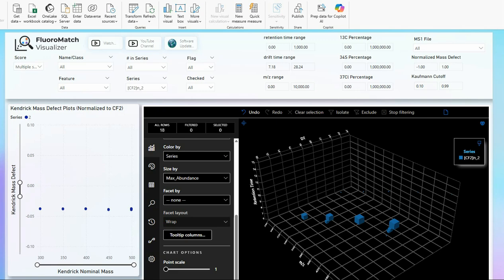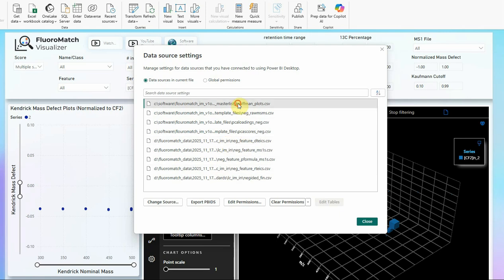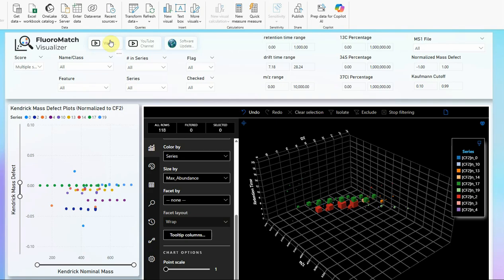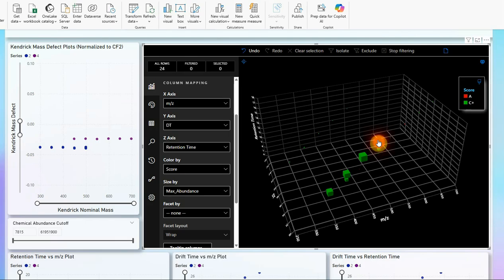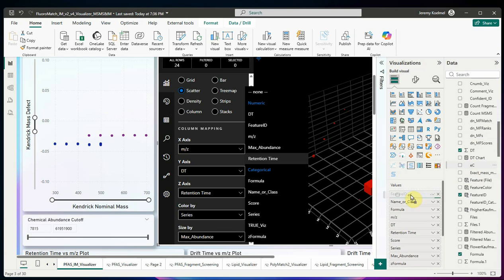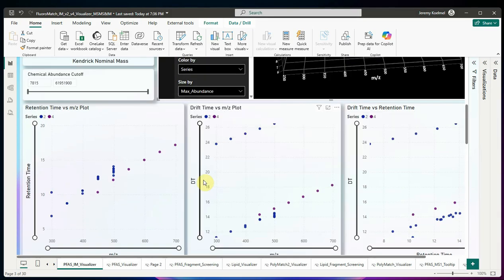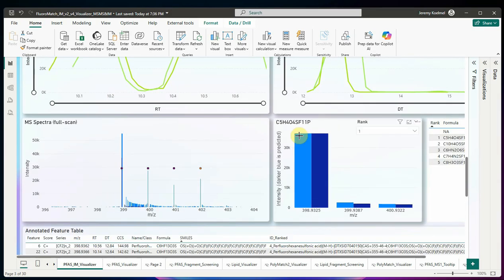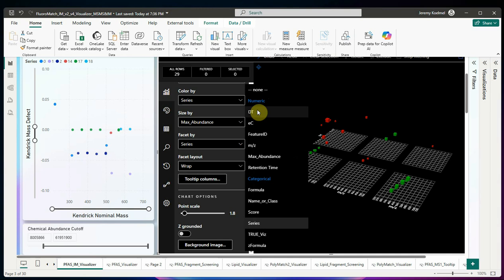FluoroMatch IM Tutorial 3: Uploading Data into The Visualizer (and an intro to the Visualizer)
We cover FluoroMatch Visualizer for Ion Mobility and non-targeted PFAS analysis. Check out all the features: Kendrick mass defect plots, homologous series filtering, 3D DT vs RT vs m/z plots, EICs filtered by drift time and Mobiligrams filtered by Retention time, Kaufmann plots, MS1 spectra, isotopic matching with formula prediction... The list goes on. We cover each feature as well as how to upload data and known issues.

Watch videos giving a background on mass spectrometry non-targeted analysis fundamentals and plots which are features here at: